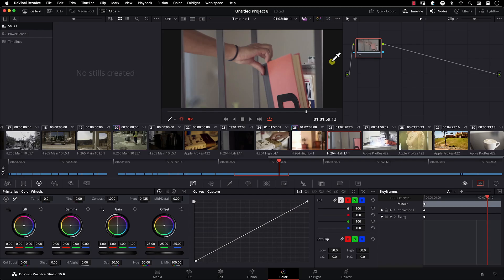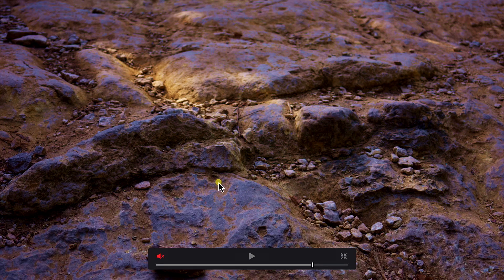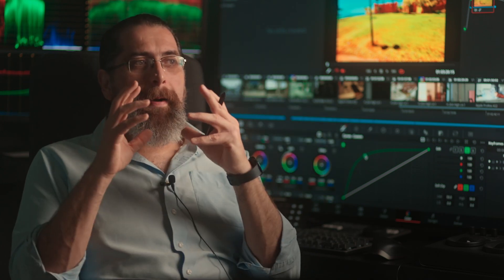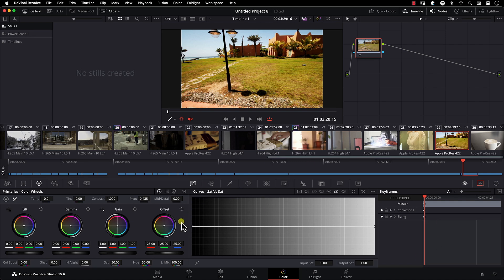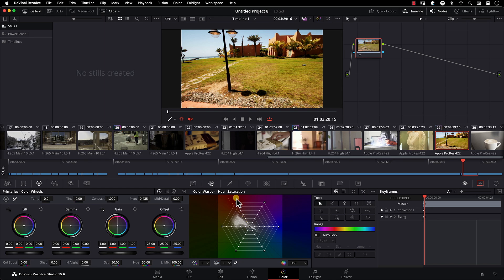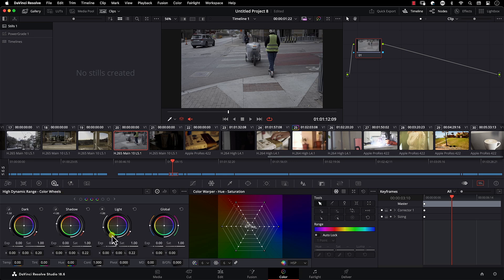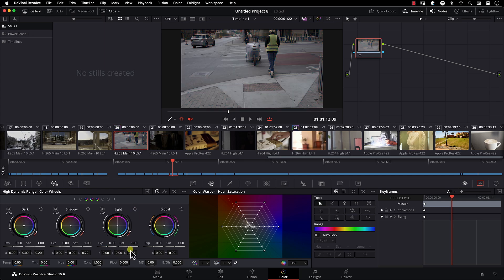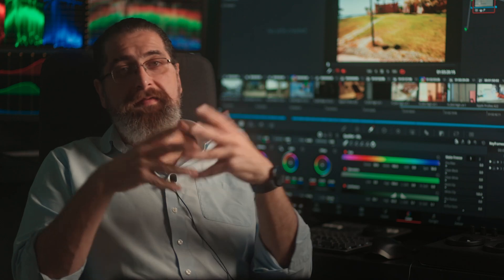Did You Know All These? 10+ Ways to Control Saturation In DaVinci Resolve